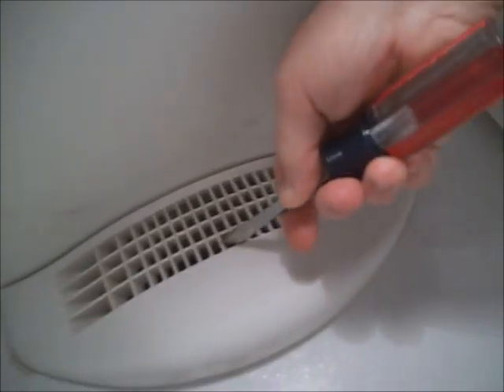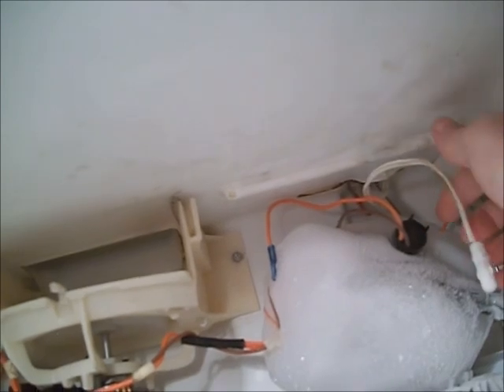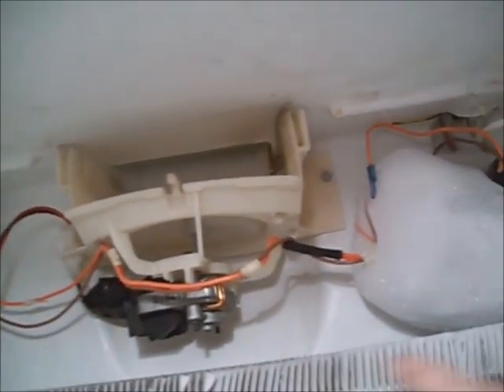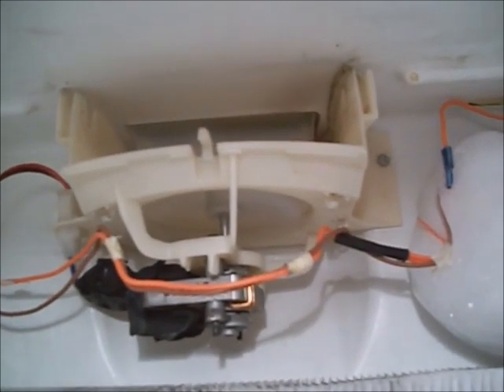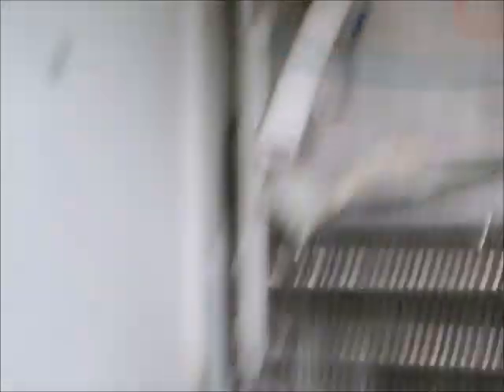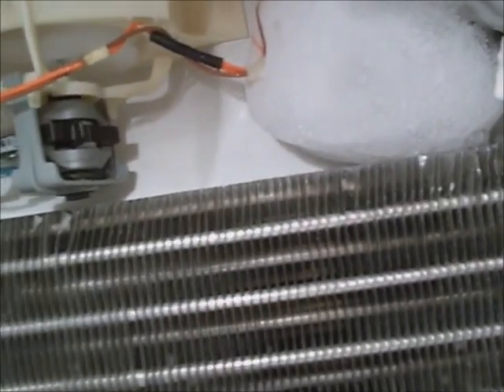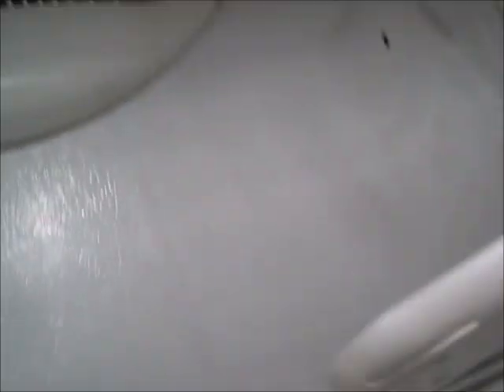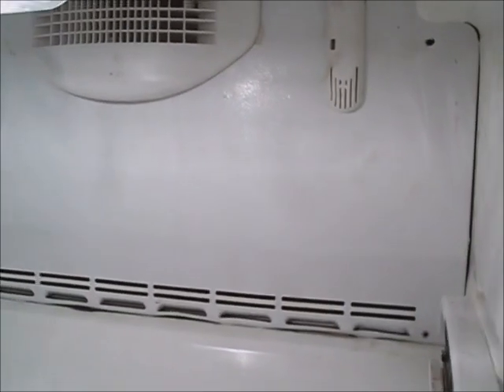Kenmore Elite Refrigerator 596.75523 top warm, evaporator fan motor replace defrost cycle explained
Description:  This Kenmore Elite Refrigerator Model 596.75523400 bottom mount freezer, had the top fresh food compartment warming up.  At a glance, the first thing I noticed was that there was no fan running while the compressor was running.  The freezer was still frozen but barely.  So I pulled the freezer panel off and noticed the fan blade was stopped.  And it would rotate, but at only a fraction of the speed needed to do it`s job. So I replaced it.  I had a similar motor on hand and installed it as a temporary measure to save the food.  Off-hand the motor has to be below a 1/4 amp draw.  Or it will smoke the fused resistor on the motherboard, possibly repaired if you have a clue about it.  Otherwise the board is $100-$150.  So it is a good idea to have a spare equivalent evaporator motor on standby.  I estimate their life to be between 3-4 years in service.  The (DEFROST) cycle, from what I have researched is; that every 8 hrs. the built in timer supplies outlet voltage (through a micro relay on the main board) to the snap disk (shown HERE at time index 2:46).  If ice is touching the snap disk, it allows current to flow through it and into the heater element for a standard 9 min. cycle.  If there is no ice on the snap disk, no current can pass through it and the heating action is suspended until another 8 hrs. has past.  But if ice remains on the snap disk after the 9 min. heating period, it will allow up to a max.3 more mins. of defrost time. And then start the next defrost cycle 1 hour earlier for each of those extra mins.,   Until the ice is removed on or before the standard 9 min. cycle.  (I believe it monitors feedback from the heater circuit being open or closed, so the duration can be controlled.  (I have measured air temps in the freezer while it is defrosting, and it was at 65* F for the duration of the cycle) : O  whatever works.